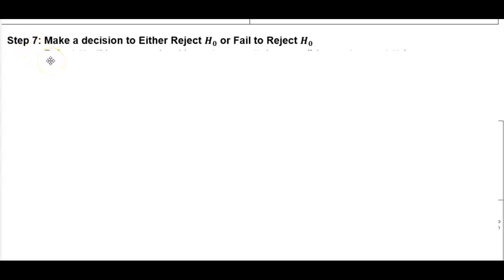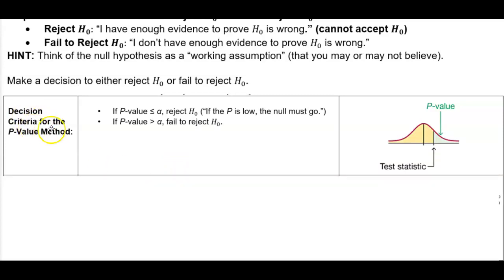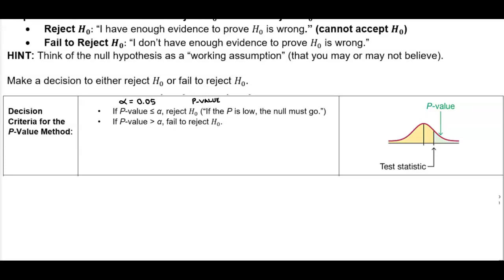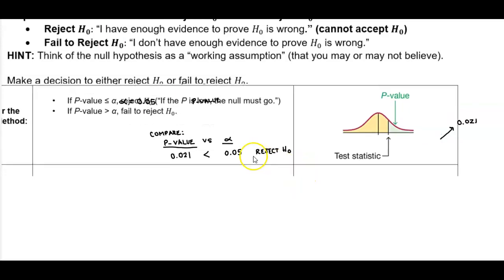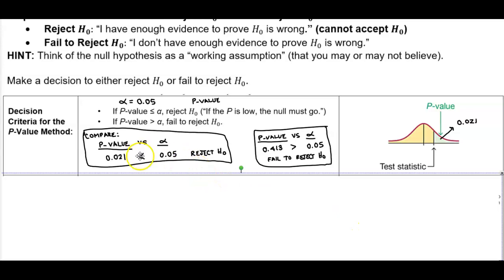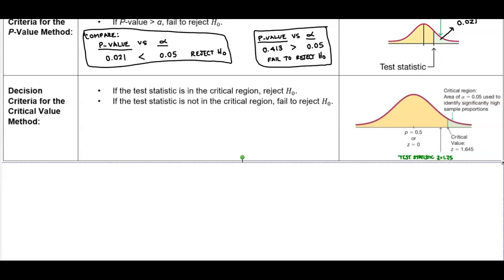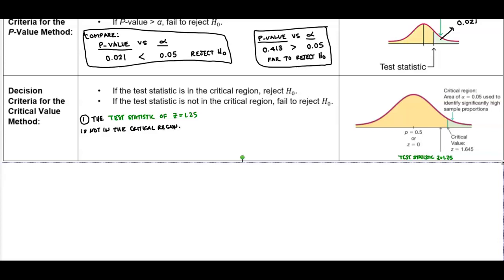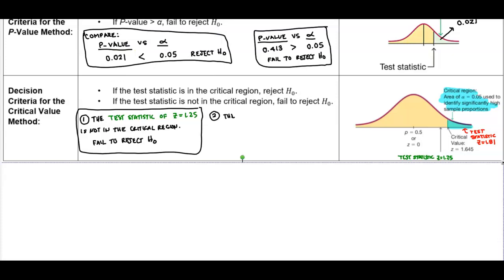Math 14 8.1 Step 7: Make a decision to Either Reject Ho or Fail to Reject Ho